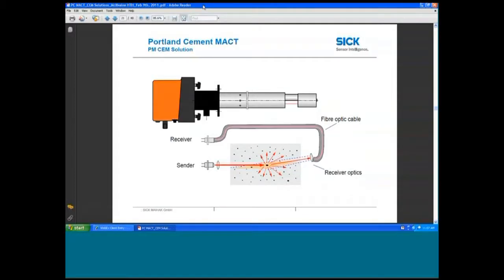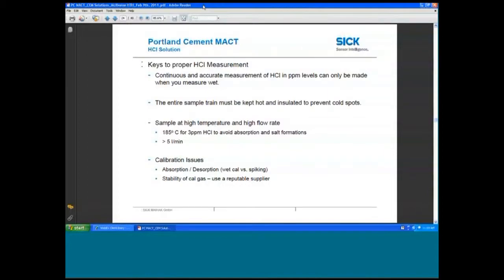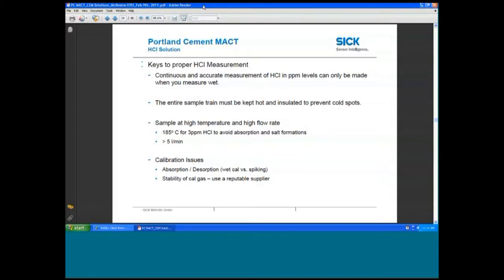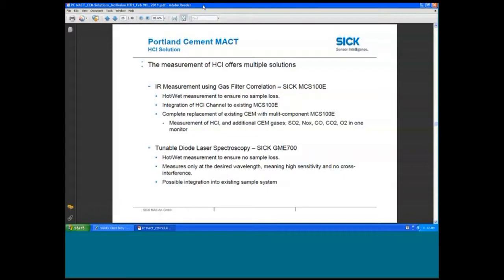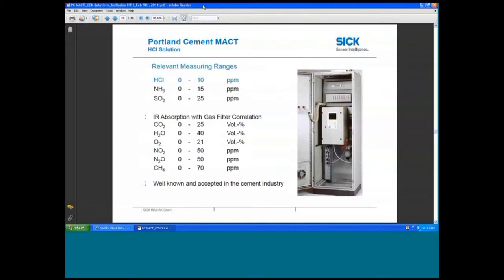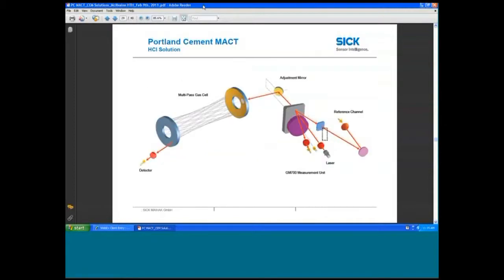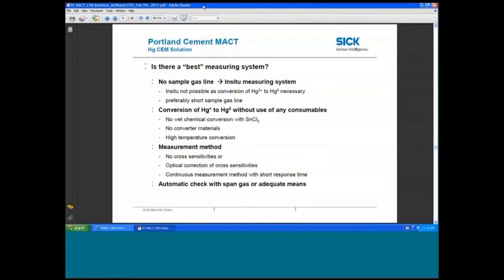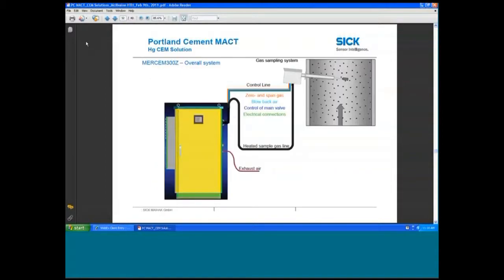Dan Kietzer Presentation at McIlvaine Co Cement MACT Webinar Part 2 of 3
Dan Kietzer of SICK Process Automation Presentation at the McIlvaine Company's Cement MACT Webinar on February 9, 2011 Part 2 of 3